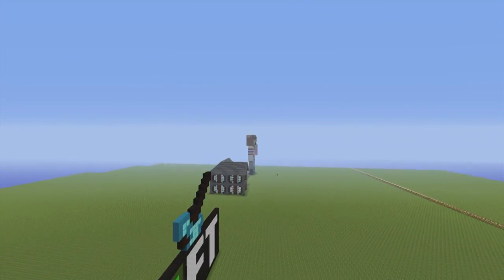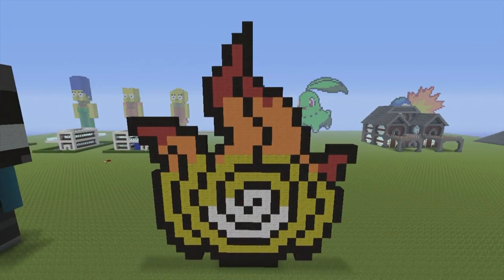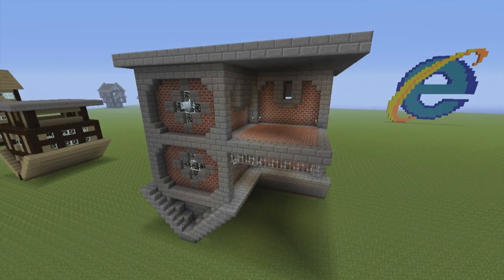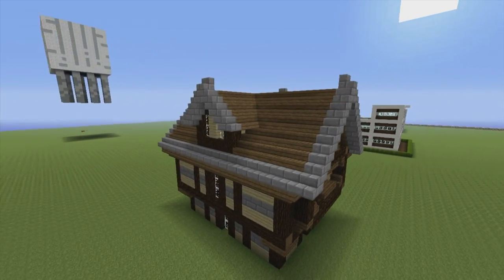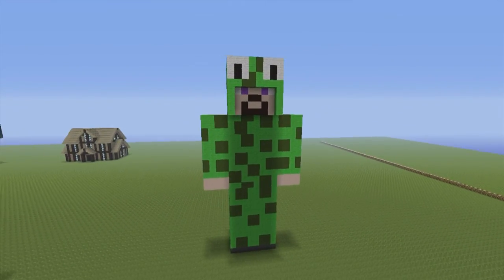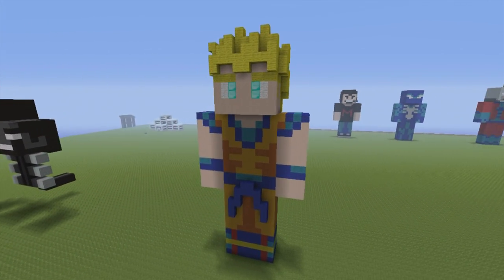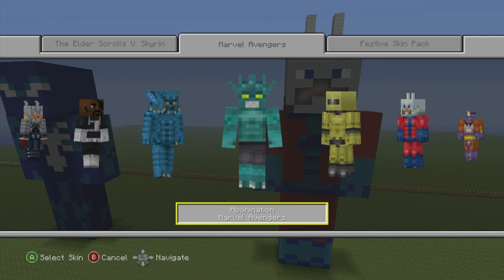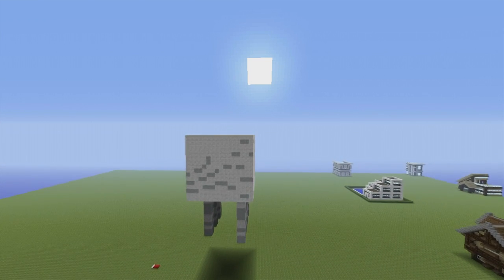Creative World 3 Full Tour